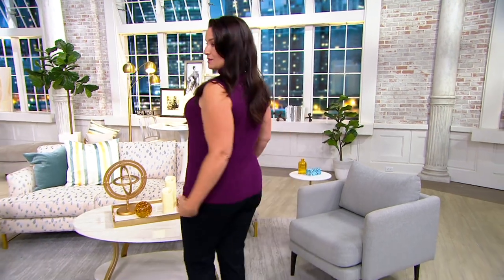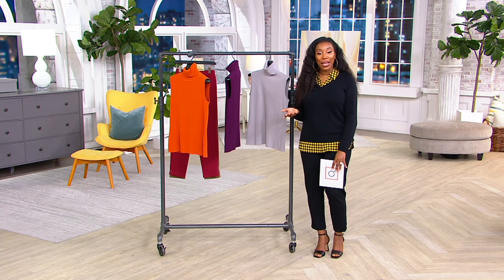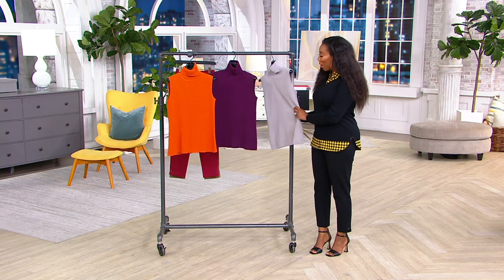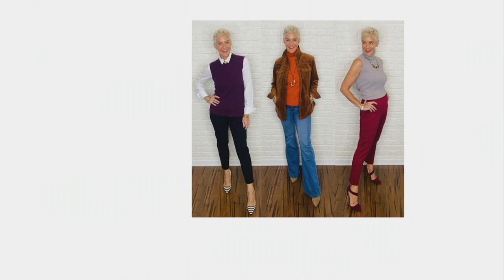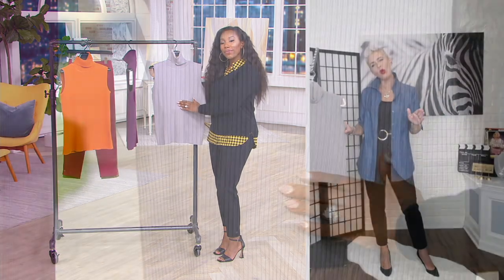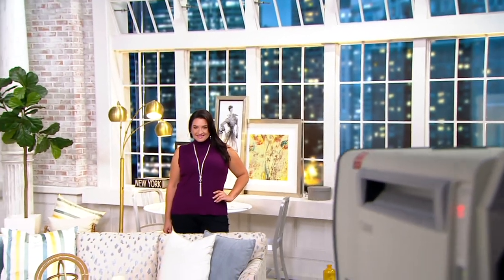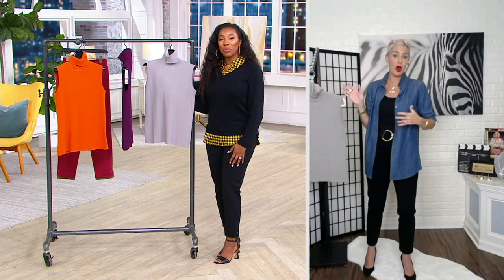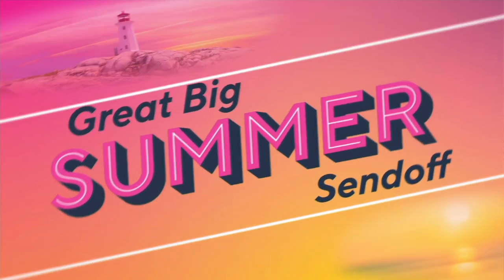Joan Rivers Wardrobe Builders Ribbed Knit Turtleneck on QVC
Joan Rivers Wardrobe Builders Ribbed Knit Turtleneck

A turtleneck you can wear for every season? The tank-style top makes it so. Show off your arms in summer or complete your look with a cardigan when it's cool. From the Joan Rivers Classics Collection&reg;.